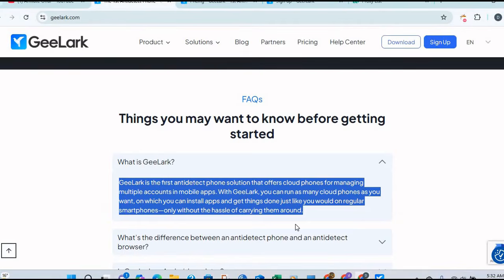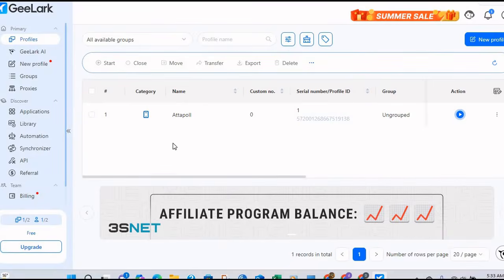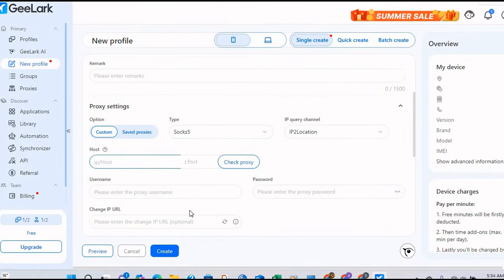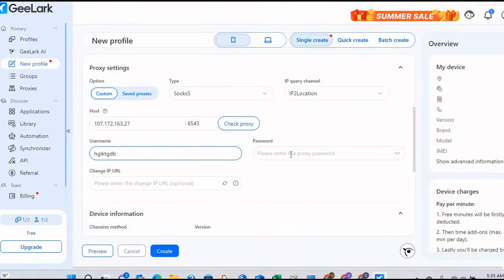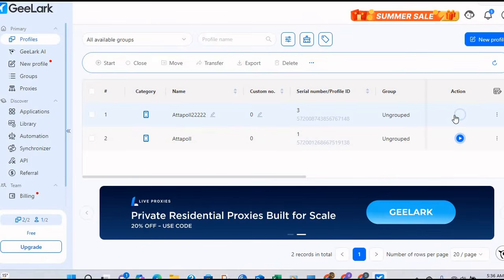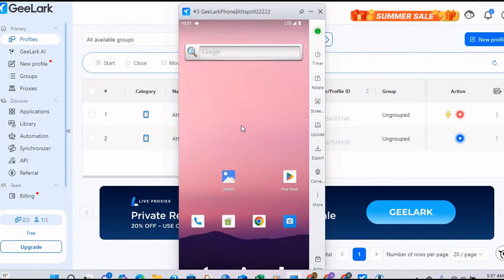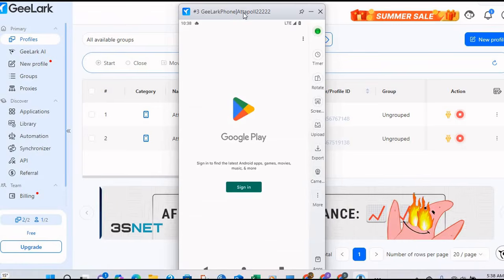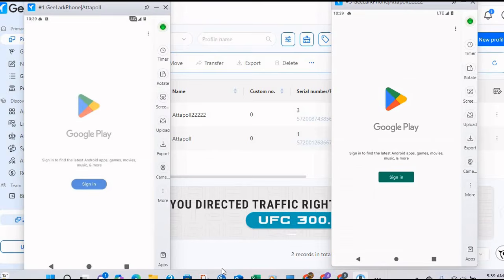Earn More with AttaPoll: Work on Multiple Accounts FREE & Easy!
Want to earn more from AttaPoll? In this video, I’ll show you how to work on multiple AttaPoll accounts for FREE — using simple tricks that actually work! 🚀 Maximize your survey earnings without breaking any rules. Watch till the end for bonus tips!

✅ No payment needed
✅ Works on Android & iOS
✅ Safe & easy to follow